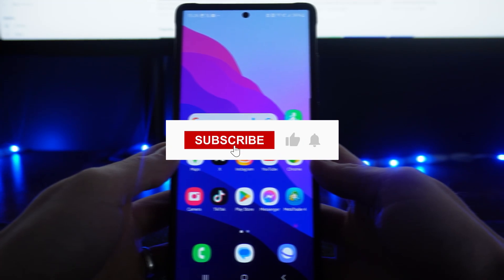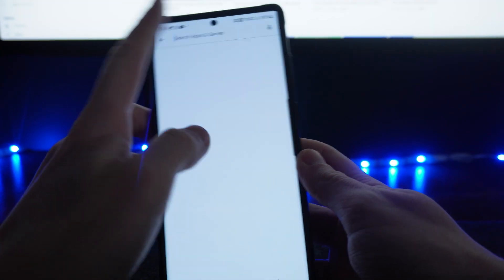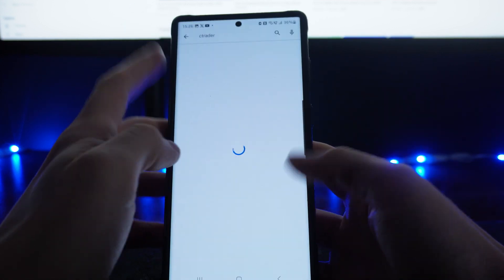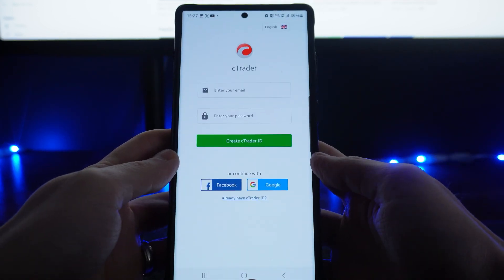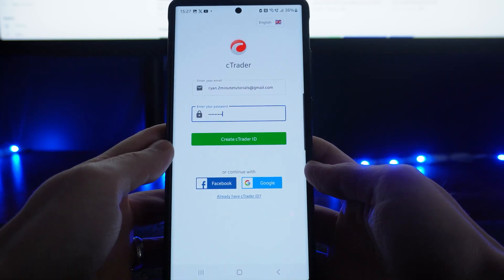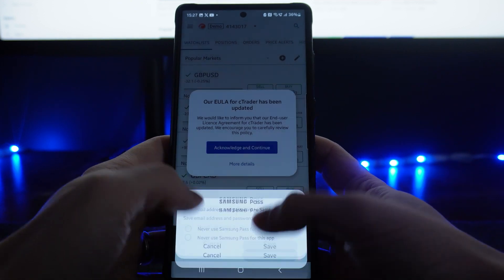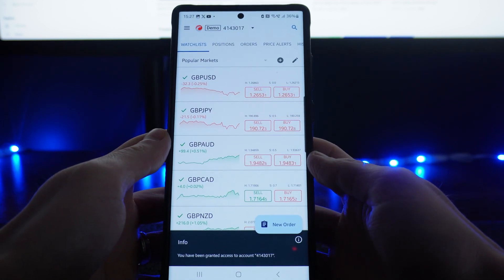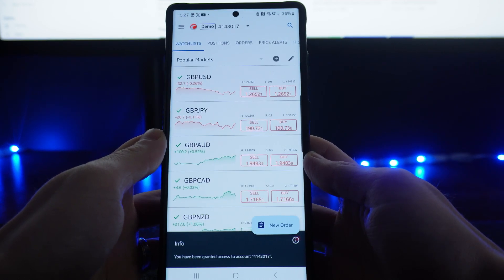How to Create cTrader Account